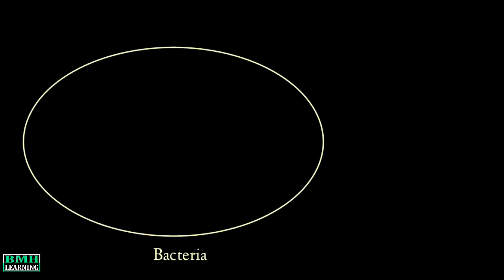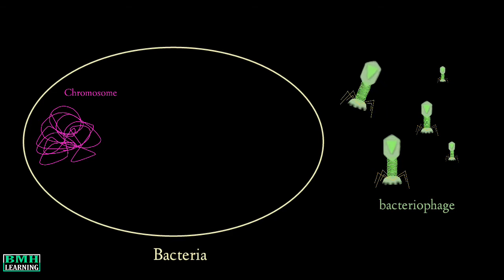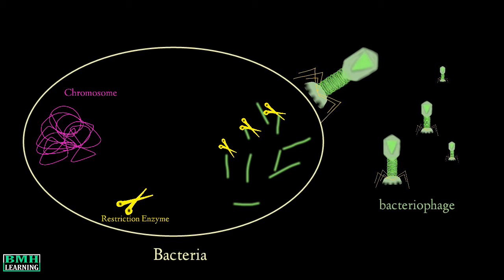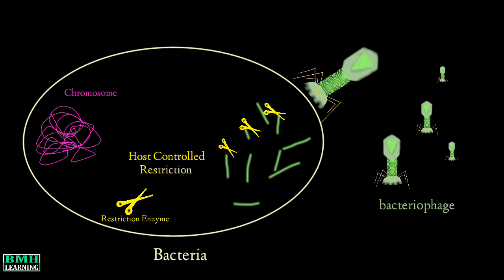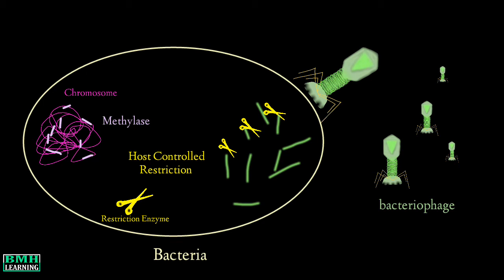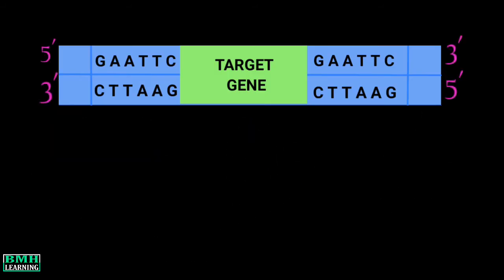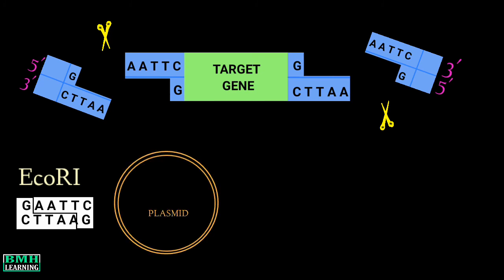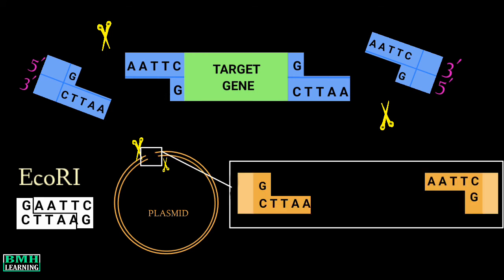Restriction Enzymes | Restriction Endonucleases